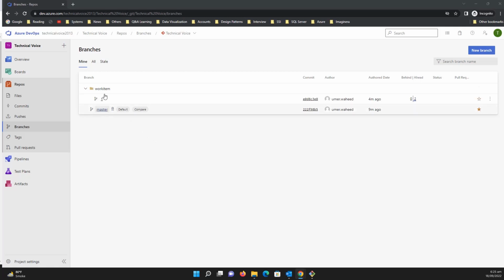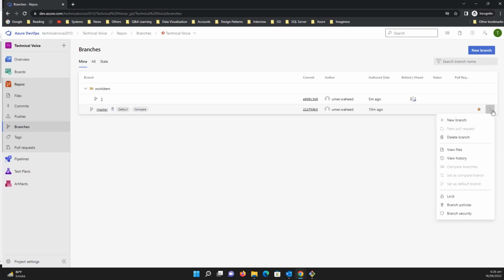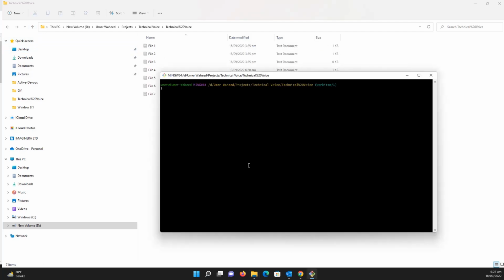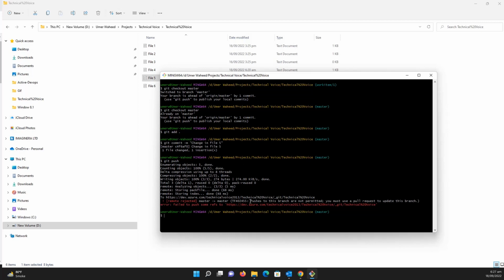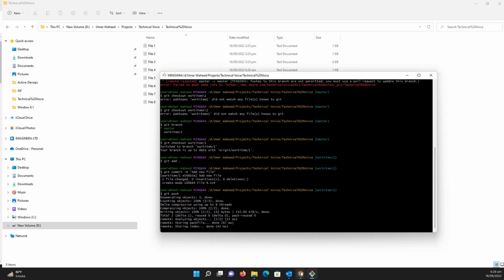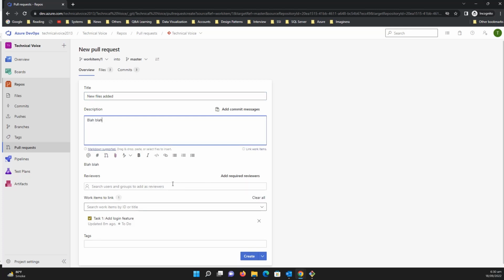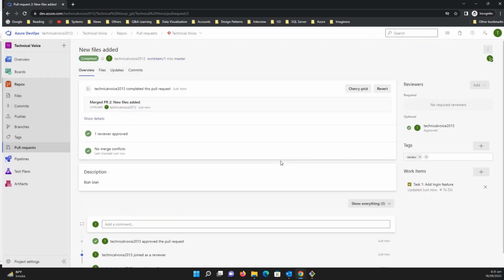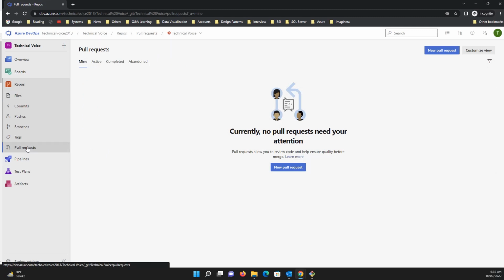Part 18: What is Pull Request? | How to Create Pull Request? | Azure DevOps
Hey Everyone,

In this video, I'll talk about what is pull request and how to create pull request in azure devops.